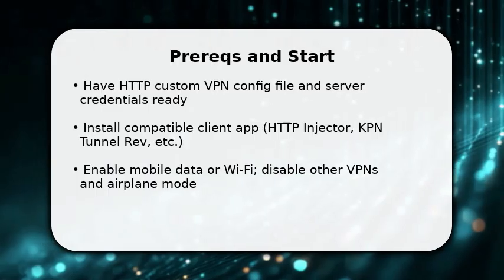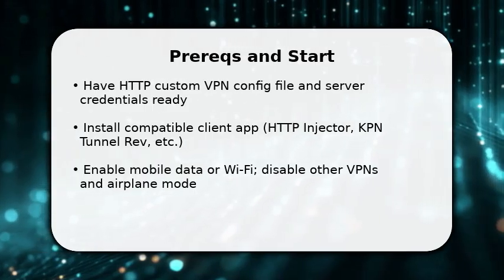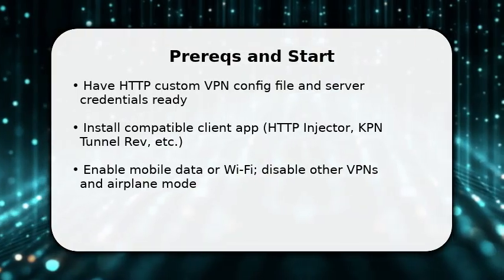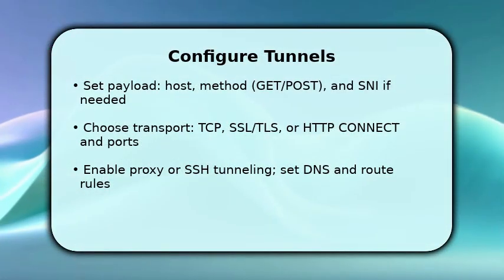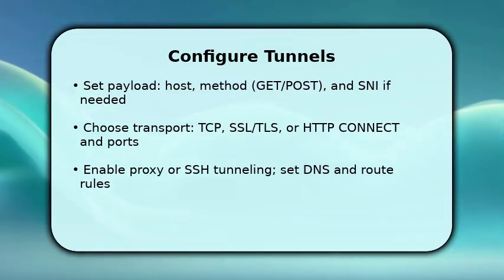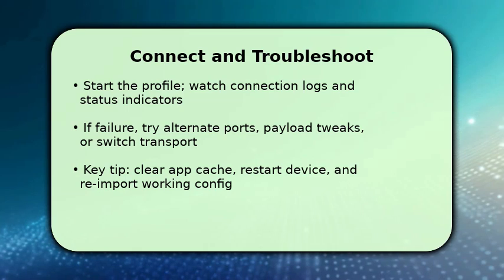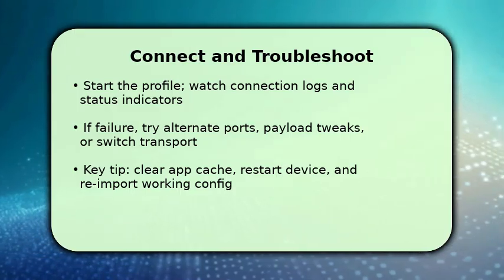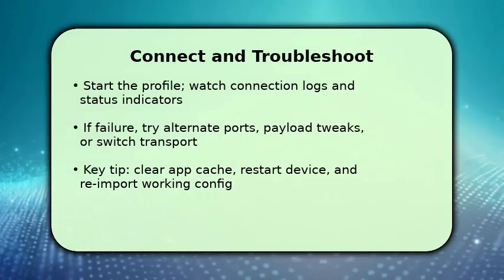How to Connect Http Custom Vpn (easy Method)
How to Connect Http Custom Vpn (easy Method) | 🔒 Surfshark VPN Deal — Stay private and secure. $1.99/mo + 3 Months Free ▸

Learn the straightforward steps to connect your device using an HTTP custom VPN for enhanced privacy and security. This video guides you through setting up, configuring, and troubleshooting common issues with ease.

connect http vpn, custom vpn setup guide, privacy secure connection, vpn configuration tutorial, troubleshoot connectivity problems